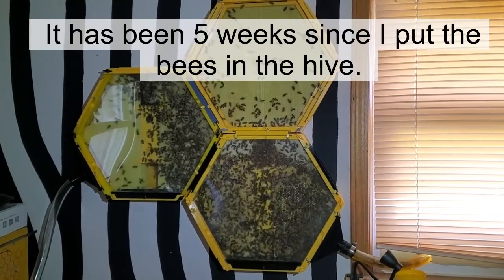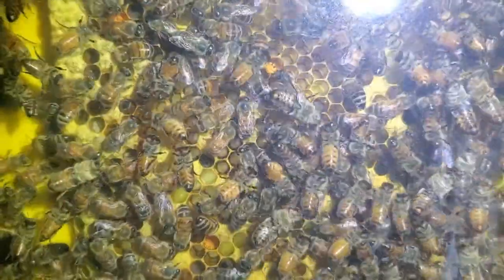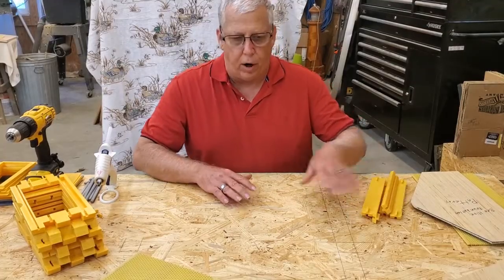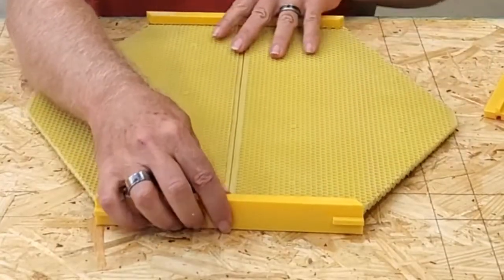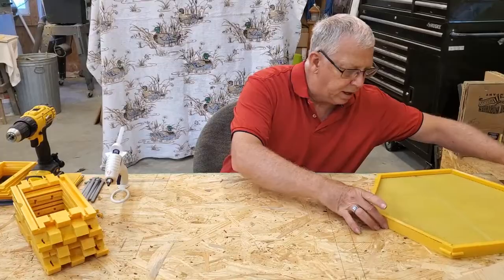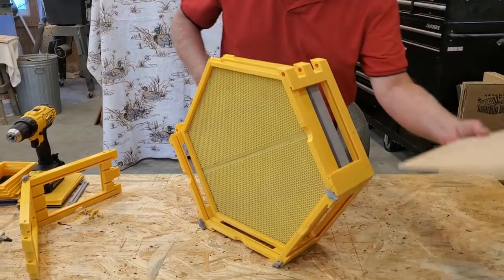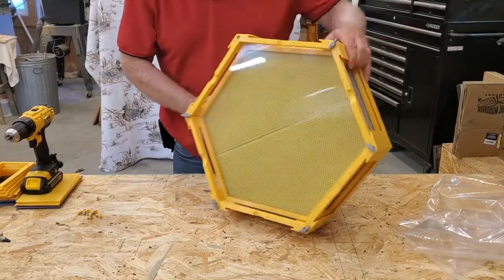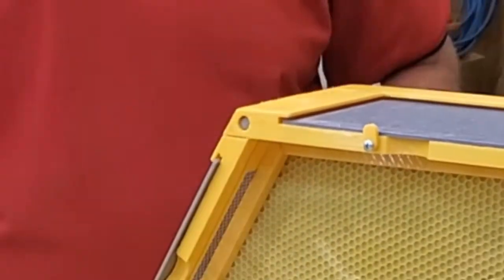3D printed indoor bee hive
Putting 3D printed indoor hive together. Bee hatching from cell. Added 3 section to hive.